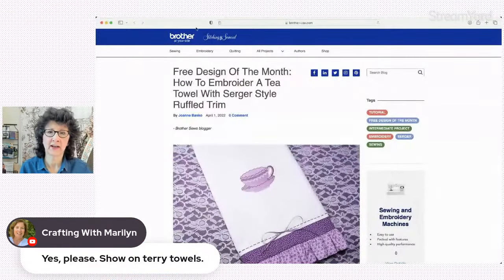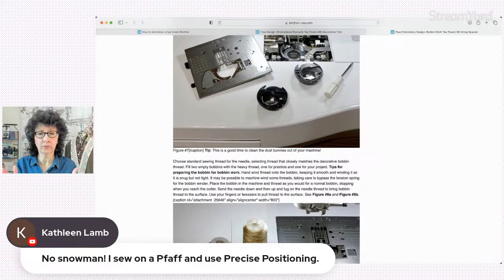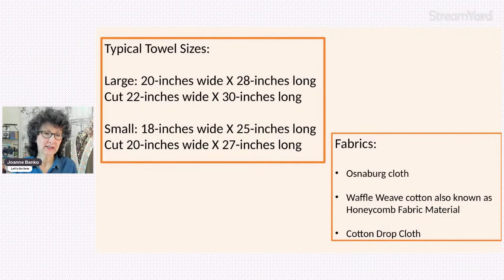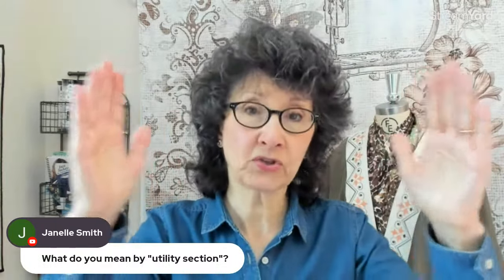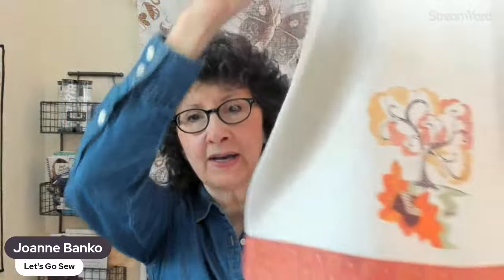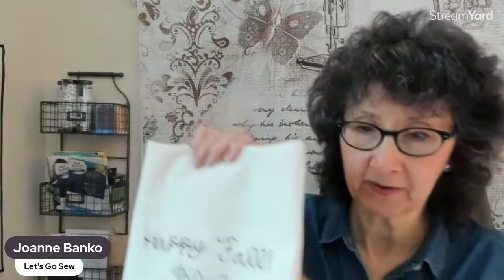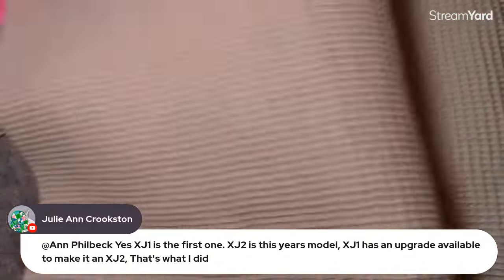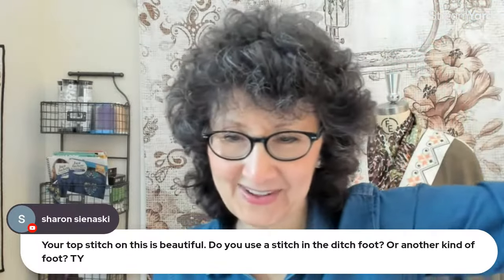Tea & Tutorials LIVE show: Tips & Tricks to Trim Towels with Embroidery & More! Show Notes Below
Join me as I show you how to take or even make a plain towel and turn it into a pretty accent for your kitchen or bath or give away as a special gift. Get ideas for trimming towels to make them unique!

Fingertip towels, tea towel and more fabulous blanks for embroidery from All About Blanks

Check for Dunroven House brand towels at your local sewing shop or online.

Creative Appliques Pumpkin Design used for pumpkin outline on tea towel (Note, I used the smallest size)
Creative Appliques Floss Font used for lettering on tea towel: (Note, I used lettering size 1.25)

Leaf and Acorn design from Anita Goodesign Autumn Sampler design collections

Watch this show with Eileen Roche from DiME and learn more about stitching towels and towel design placement